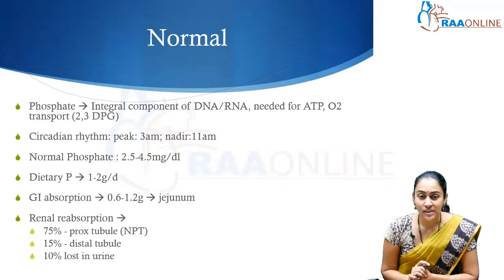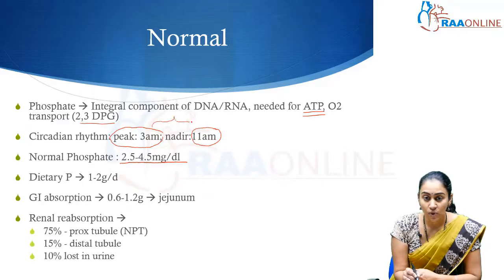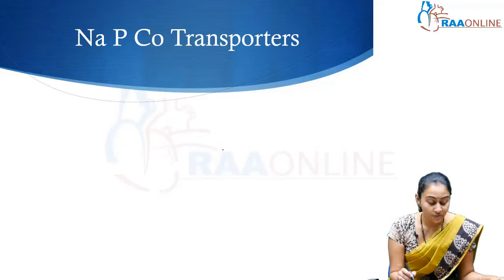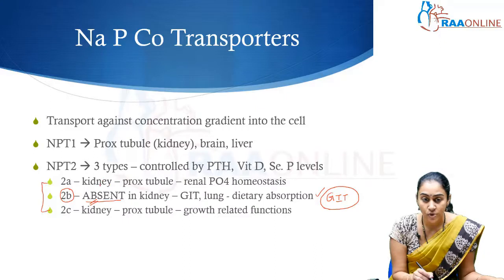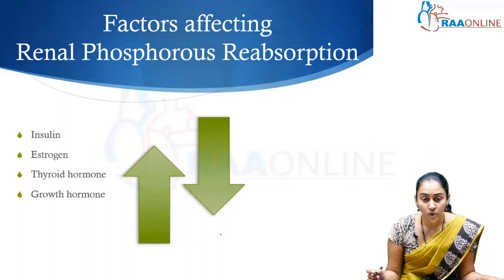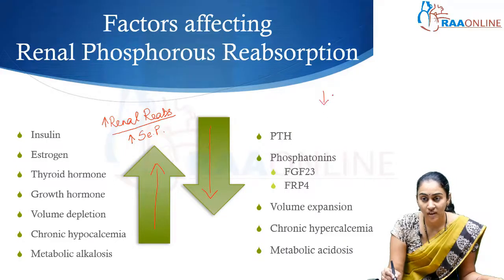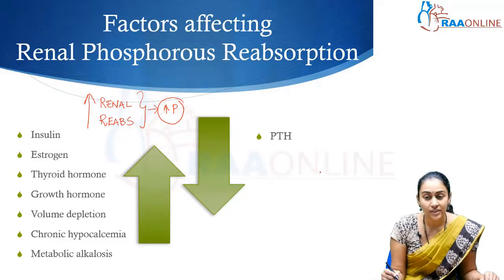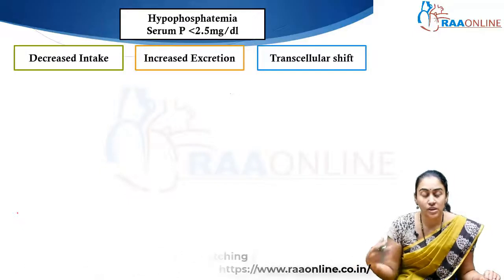Approach to Phosphate Disturbances - MD/DNB General Medicine